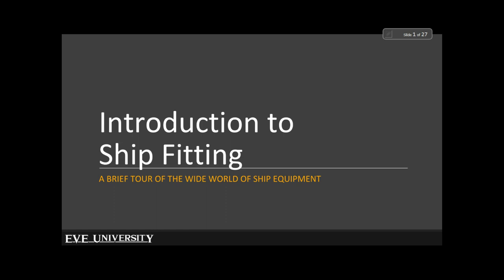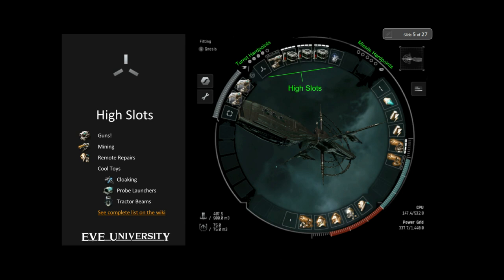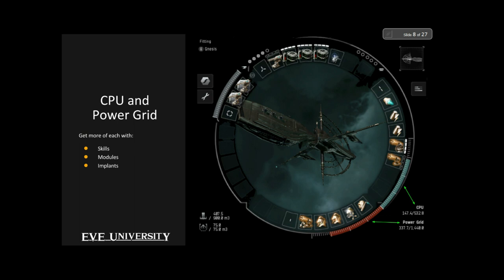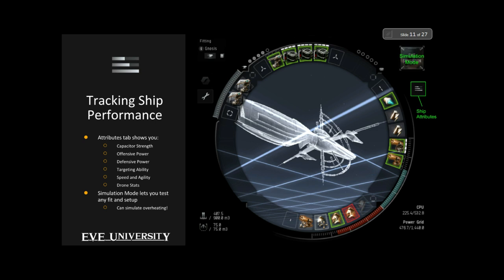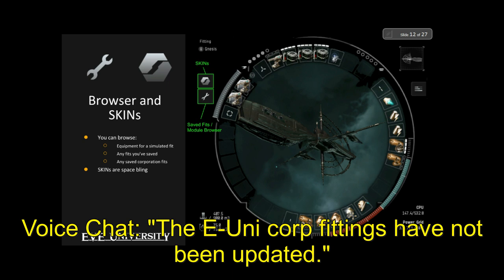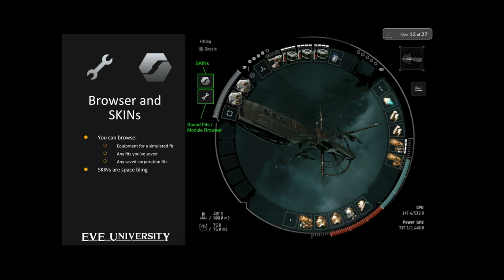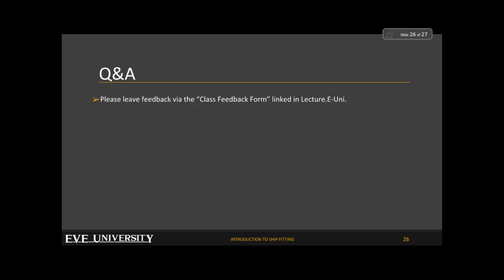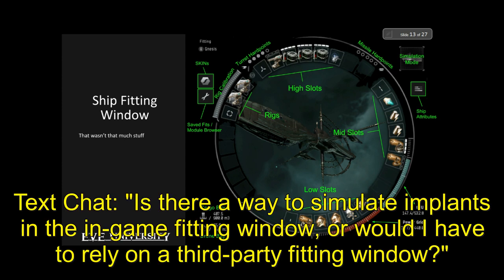Introduction to Ship Fitting (with video)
Class:  Introduction to Ship Fitting
Instructor:  Adree Jericho
Original Date:  May 23rd, 2017
Duration:  1:25

A high-level, piece by piece overview of what goes into assembling a ship fitting.